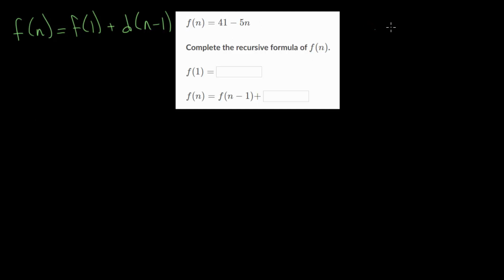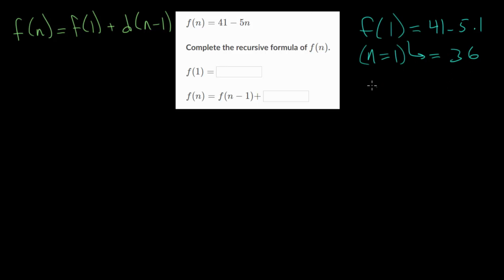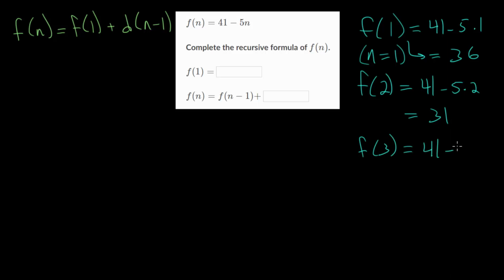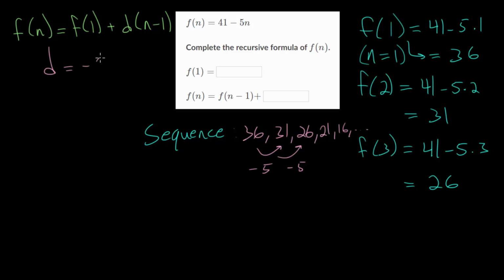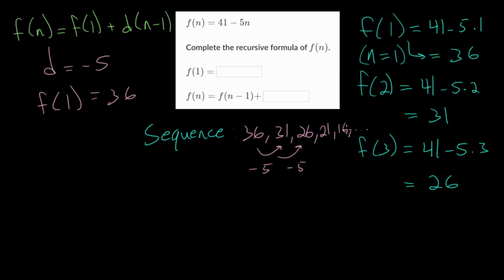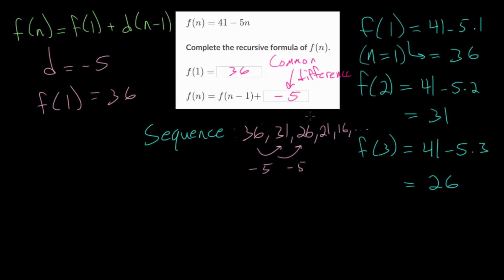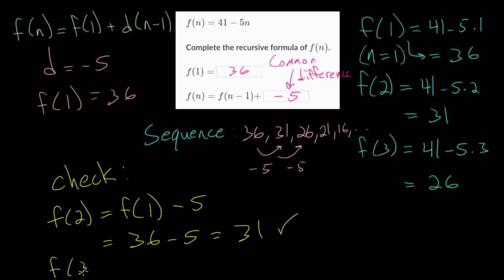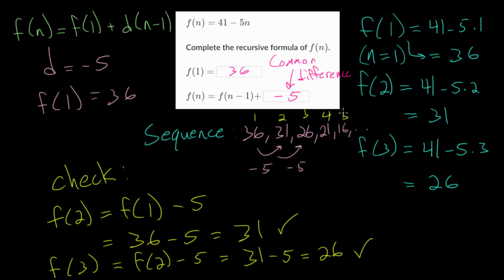Converting Recursive and Explicit Forms of Arithmetic Sequences: Challenge Problem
This video continues with the idea of converting between explicit and recursive formulas for arithmetic sequences by looking at a more challenging example from the Khan Academy exercise linked below.

It is usually helpful to have the general formulas for both recursive and explicit forms, but it is also possible to write out the sequence using the given formula and construct the other formula from the sequence.

Khan Academy exercise to practice:
1. Converting Recursive and Explicit Forms of Arithmetic Sequences

EulersAcademy.org